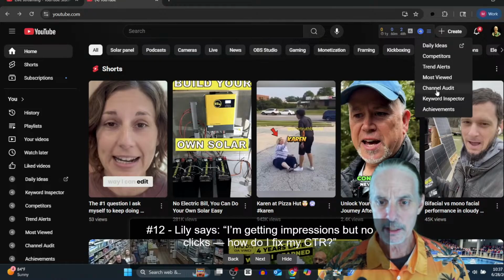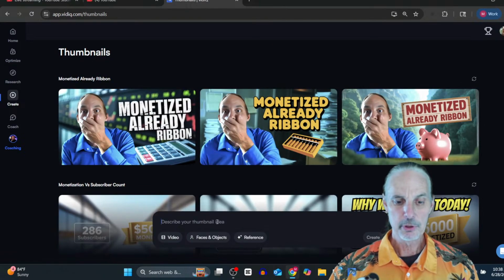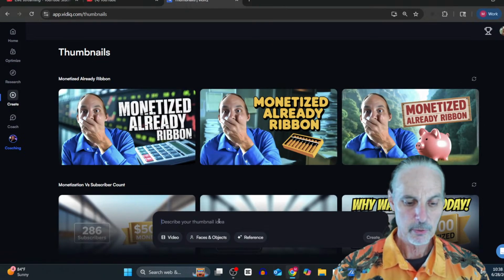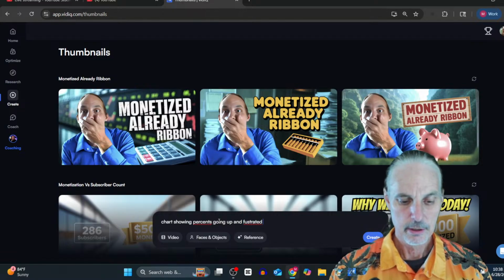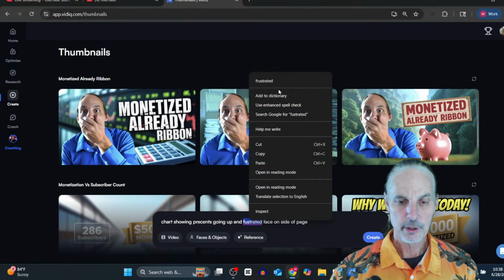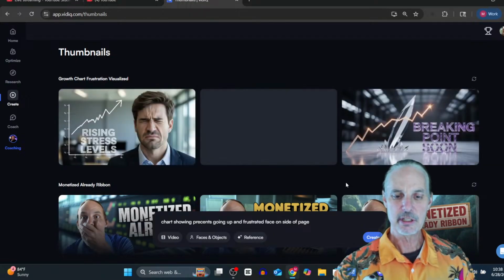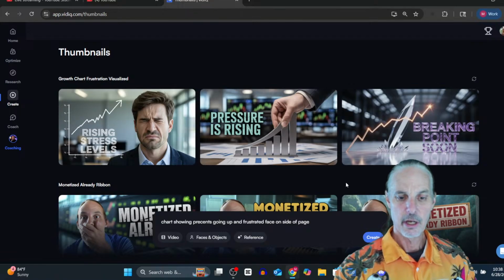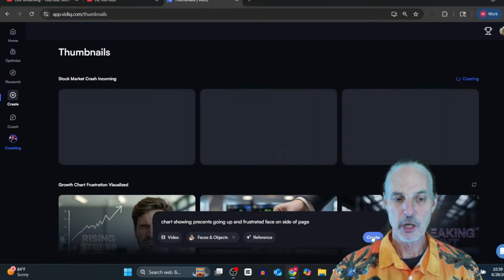Why Your YouTube Channel Isn’t Growing — And What To Do About It in 2025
🚨 Struggling to grow your YouTube channel in 2025? You're not alone — and you're in the right place. In this live YouTube channel growth strategy session, we’ll break down exactly why your channel isn’t getting views or subscribers, and how you can finally start growing with the algorithm this year.

📊 We’ll cover:
- How the YouTube algorithm really works in 2025
- Top mistakes small creators make (and how to avoid them)
- How to pick the right niche and video ideas
- Channel reviews + live Q&A

Whether you're trying to hit your first 1000 subscribers or just want more engagement and watch time, this livestream is your roadmap to success. We'll also talk about tools like TubeBuddy, VidIQ, and analytics hacks that pros use to grow faster.

🧠 Bring your questions — this will be a live coaching + strategy session to help you grow your YouTube channel smarter, not harder.

✅ Starting your YouTube channel
✅ Filming and editing videos
✅ Understanding the YouTube algorithm
✅ Monetizing your content
✅ Creating thumbnails, titles, and SEO-friendly descriptions

💡 Note: As an Associate, I earn from qualifying purchases.
The Mic I Use

💬 Drop your questions in the comments—I answer as many as I can to help you succeed!